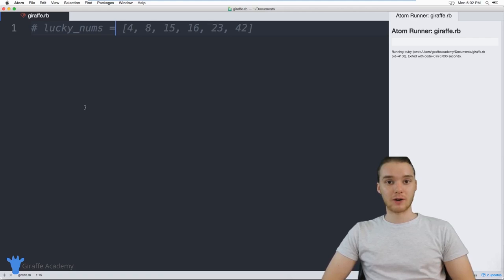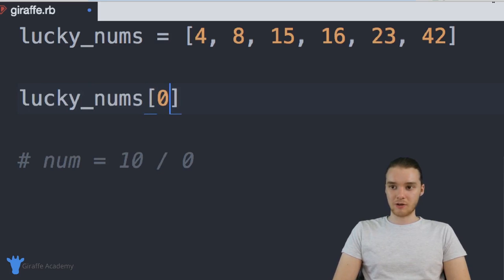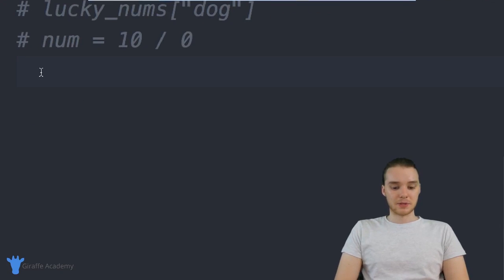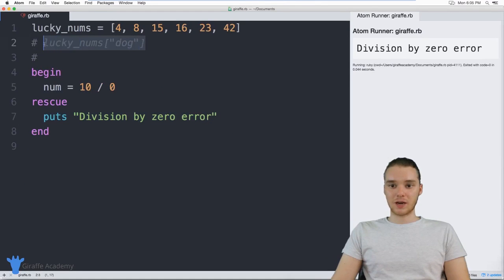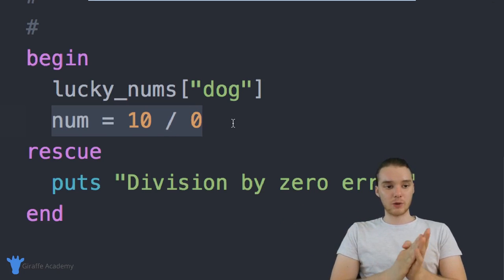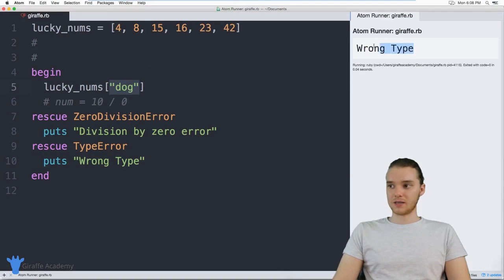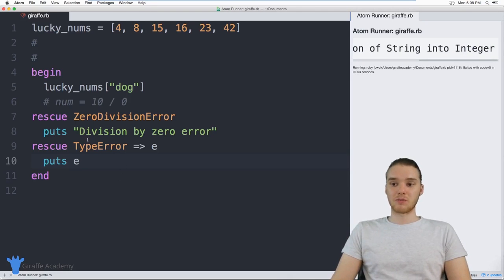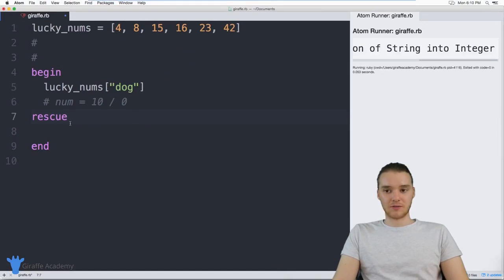28 Handling Errors Ruby Tutorial 28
Handling Errors Ruby